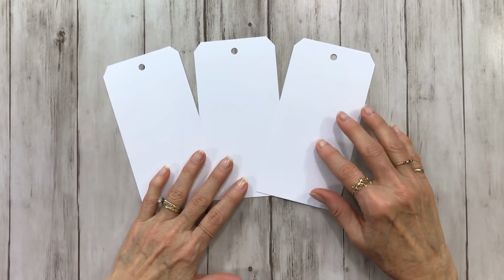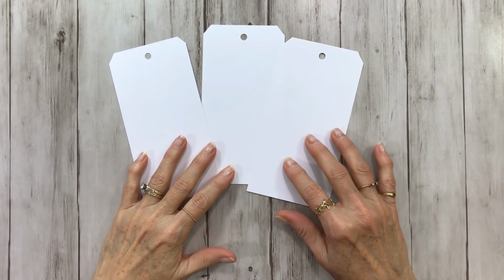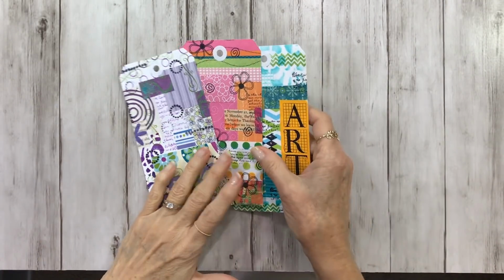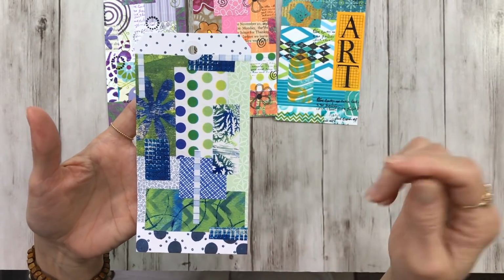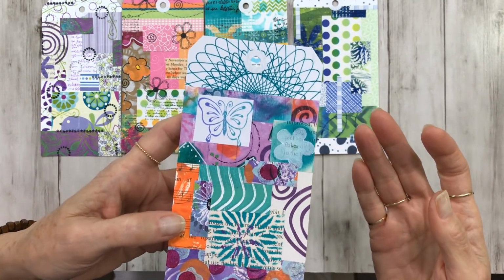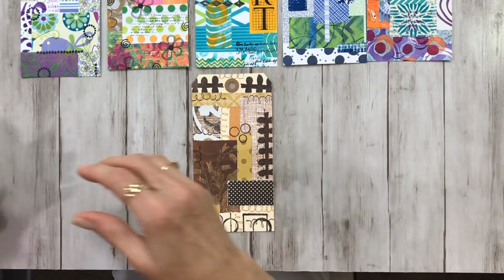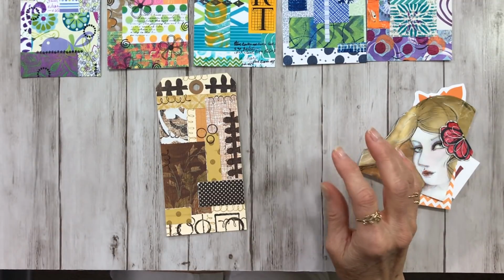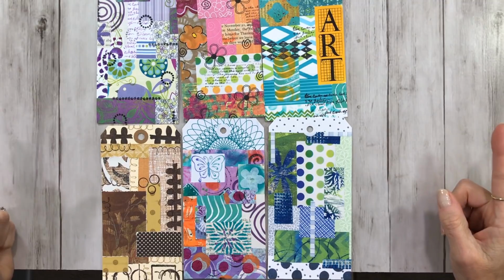Scrapplications 4 - Scrap & Stamp Tags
🌸 UPDATE 🌸 These tags are now available as a digital download in my Etsy shop

I will show how I use my scraps in lots of projects. I hope you will grab your scrap stash and play along with me! :) Come and join us and find lots of inspiration in the Random Remains REVIVED! Facebook group

"Chainsaw", "The Maze", "My Christmas List", "A Song", "Talk About Your Feelings", "Hey Ruth", "Memorized" by Josh Woodward.